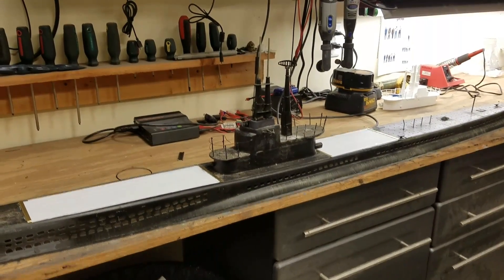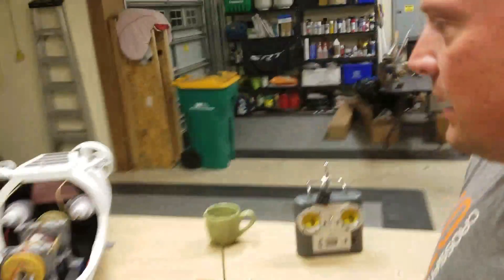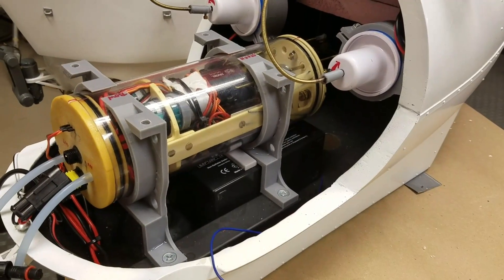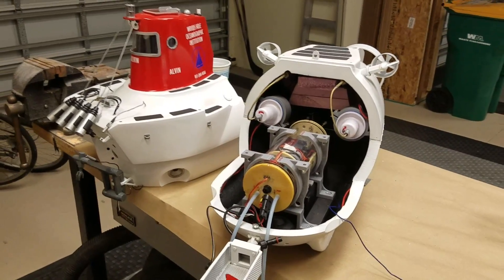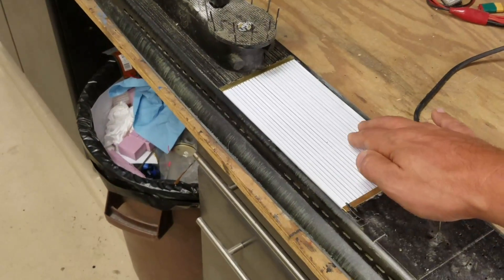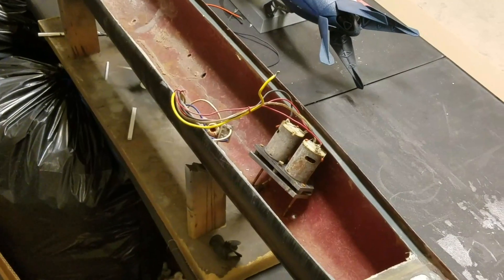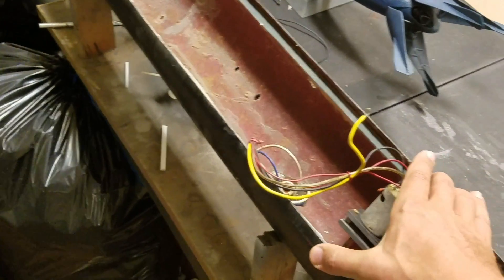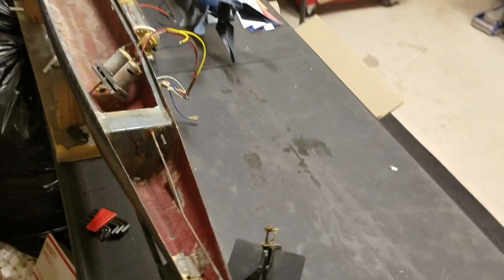Nautilus Drydocks R/C Submarine projects update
Just a quick update from the shop this morning. More progress on the Alvin and US Gato class refit.